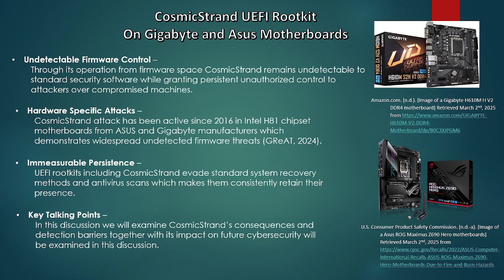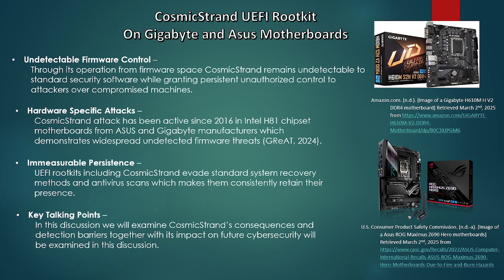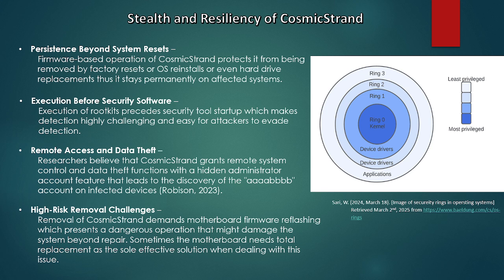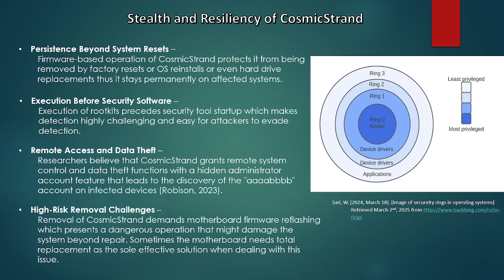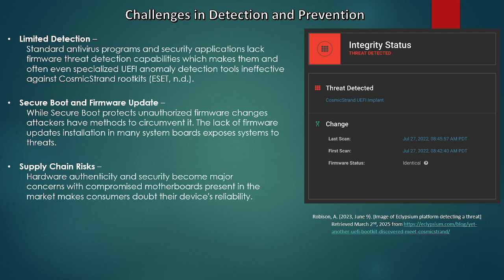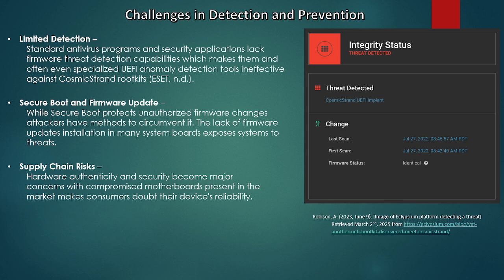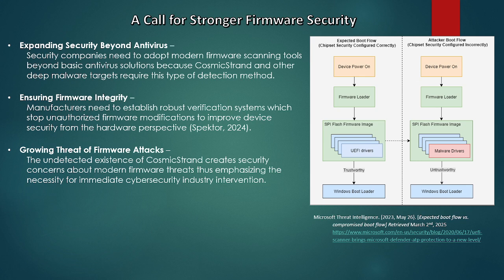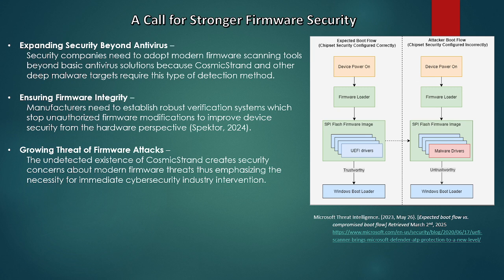Matt Hintz Learner Lecture 1 CosmicStrand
References

GReAT. (2024, May 29). Cosmicstrand: The discovery of a sophisticated UEFI firmware rootkit. Securelist English Global securelistcom.

Fisher, D., & Fisher, D. (2022, July 25). New COSMICSTRAND UEFI rootkit variant found. Decipher.

Robison, A. (2023, June 9). Yet another UEFI bootkit discovered: Meet Cosmicstrand - ECLYPSIUM: Supply Chain Security for the modern enterprise. Eclypsium.

UEFI rootkit cyber attack - first-ever discovered. ESET. (n.d.).

Spektor, H. (2024, October 28). Firmware security: Key challenges and 11 critical best practices. Sternum IoT.

Image References

Amazon.com. (n.d.). [Image of a Gigabyte H610M H V2 DDR4 motherboard] Retrieved March 2nd, 2025

U.S. Consumer Product Safety Commission. (n.d.-a). [Image of a Asus ROG Maximus Z690 Hero motherboards] Retrieved March 2nd, 2025

GReAT. (2024, May 29). [Diagram image of CosmicStrands attack method] Retrieved March 2nd, 2025

Sari, W. (2024, March 18). [Image of secureity rings in opersting systems] Retrieved March 2nd, 2025

Robison, A. (2023, June 9). [Image of Eclypsium platform detecting a threat] Retrieved March 2nd, 2025

Microsoft Threat Intelligence. (2023, May 26). [Expected boot flow vs. compromised boot flow] Retrieved March 2nd, 2025